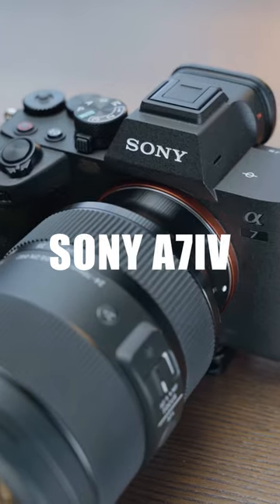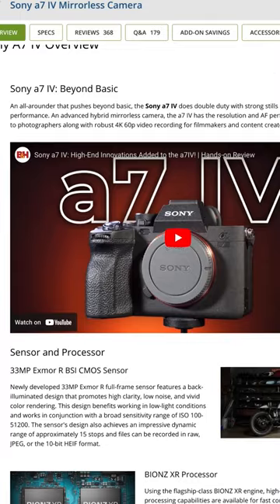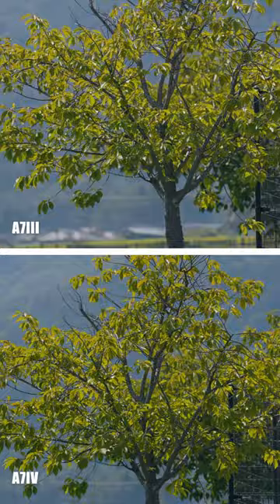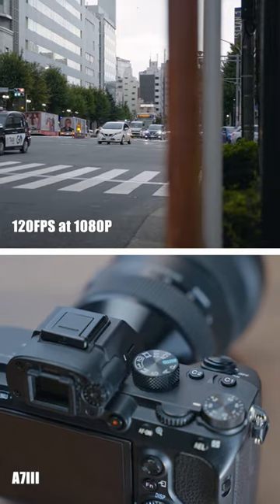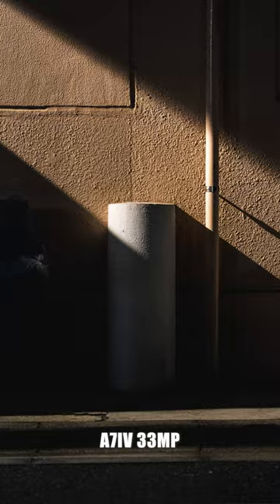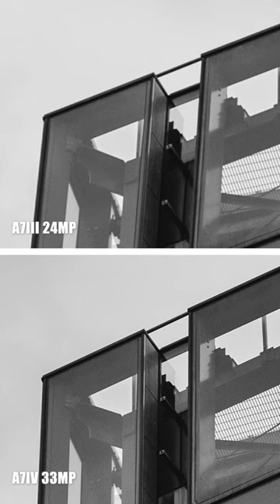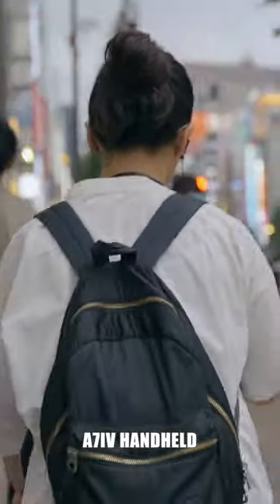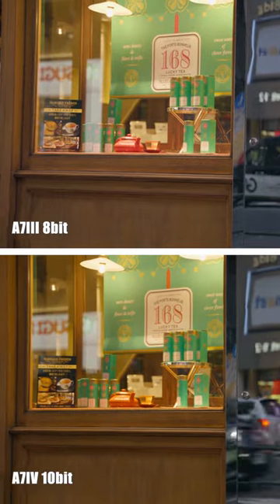Sony A7III vs A7IV in ONE MINUTE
Sony A7III

Sony A7IV